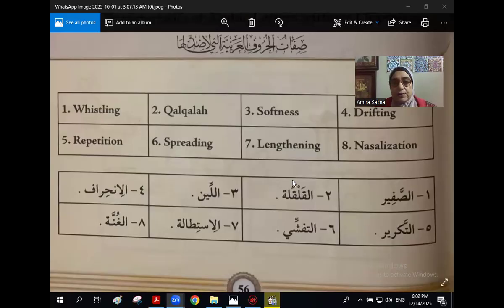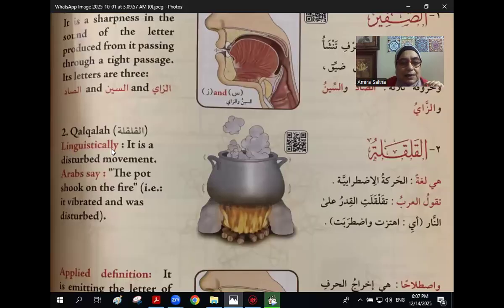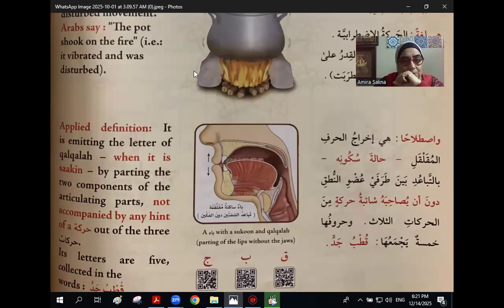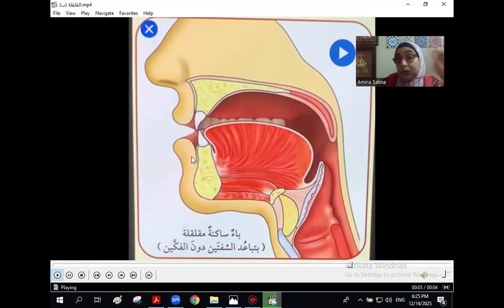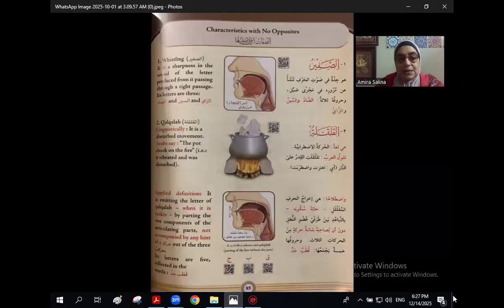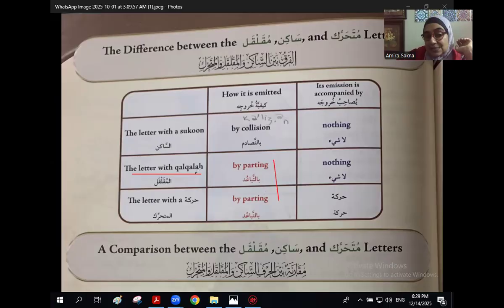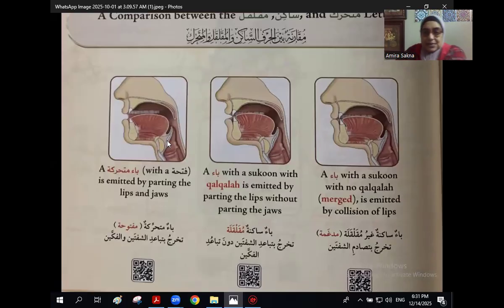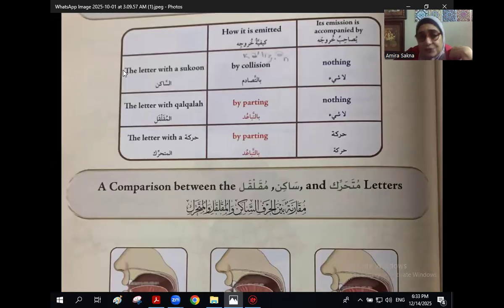Episode 35/ The 1st part of Qalqalah القلقلة.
From the book and episodes of "The illustrated Tajweed", by Dr. Ayman Swaid.